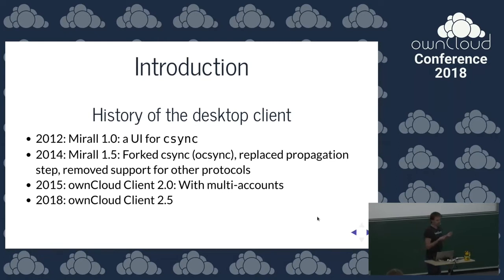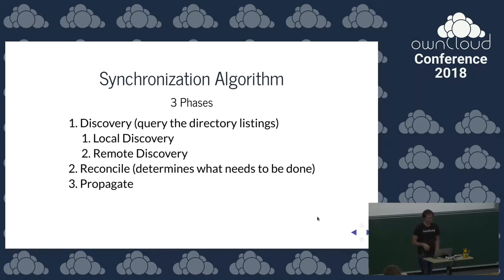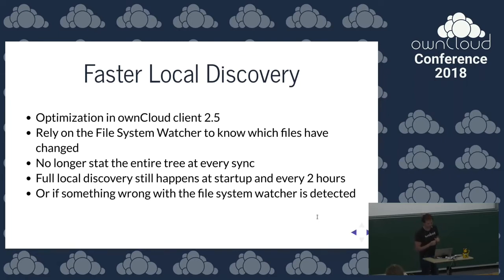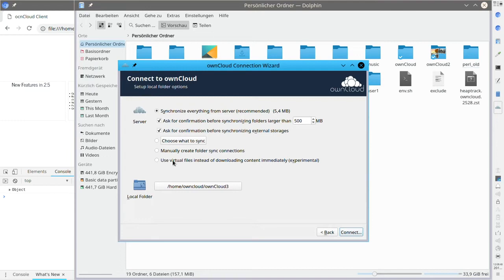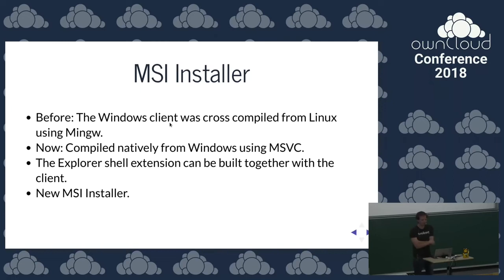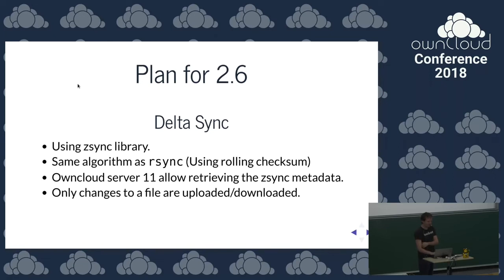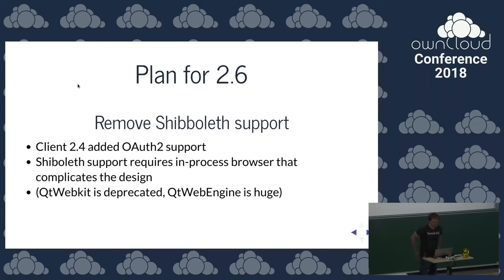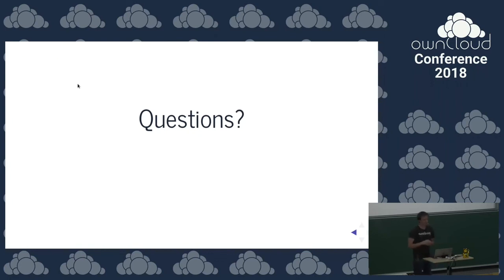Desktop Client latest features and highlights - ownCloud conference 2018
Overview and presentations of the recently added features to the desktop clients by Olivier Goffart.